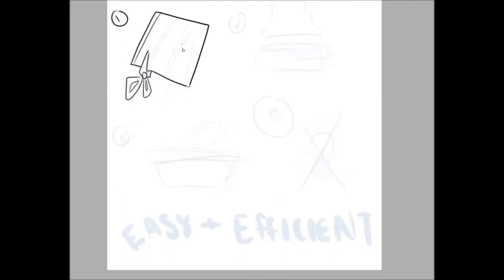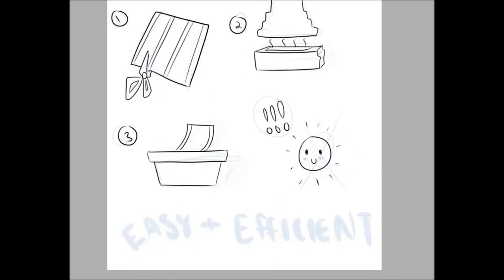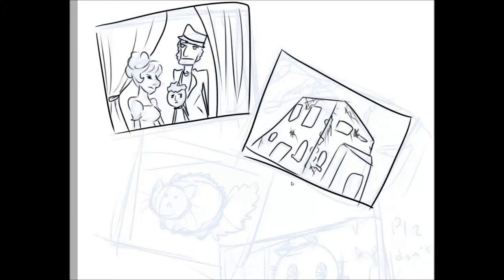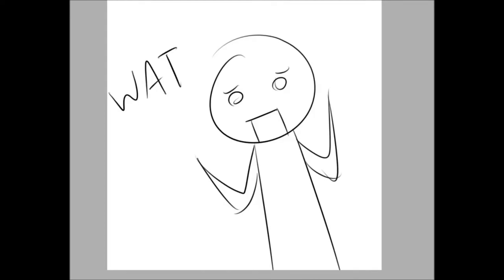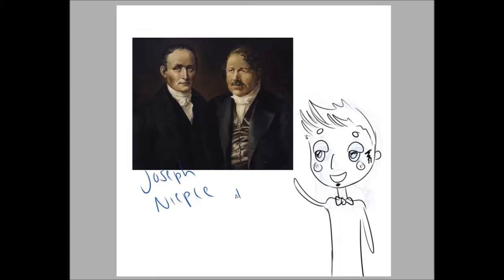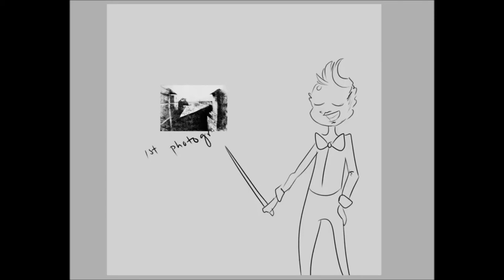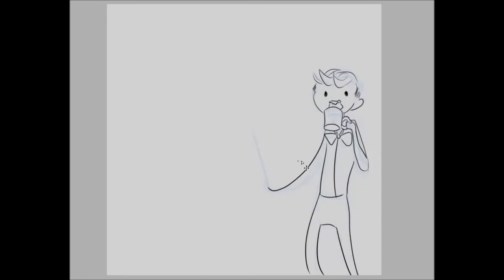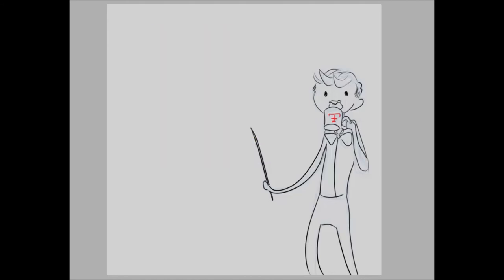Industrialization - Photography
*insert interesting description here